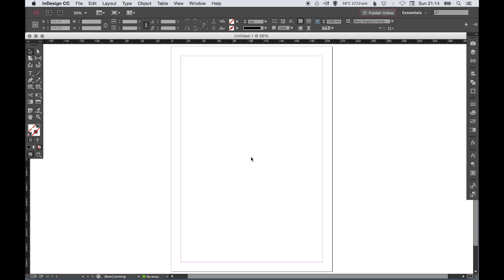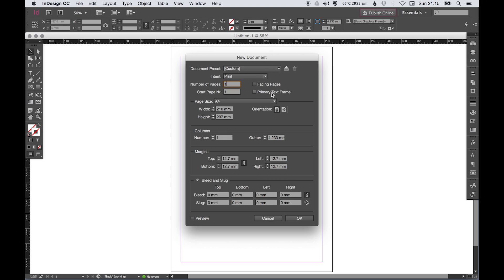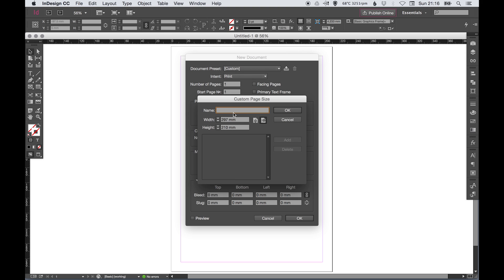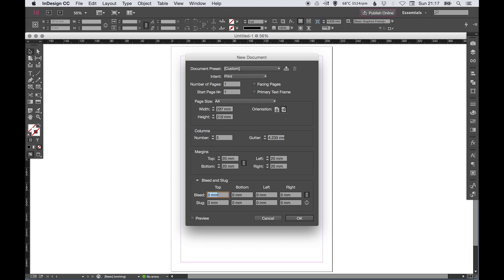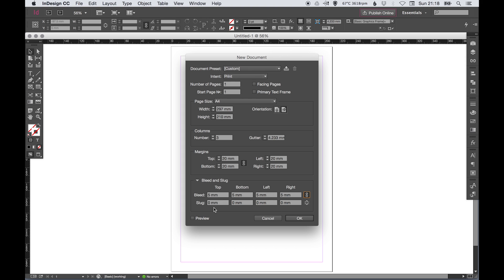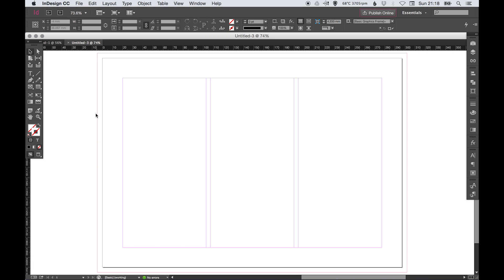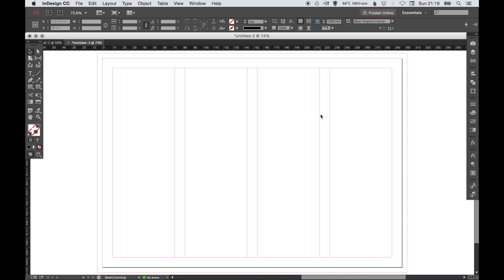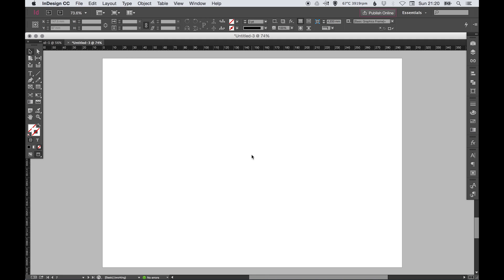Learn How to Set Up a New Document in Adobe InDesign CC | Dansky